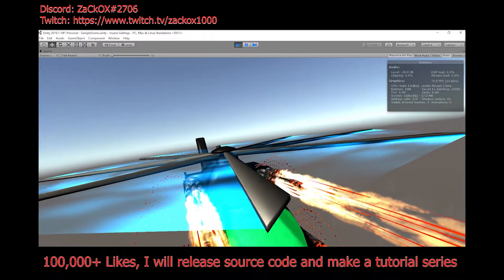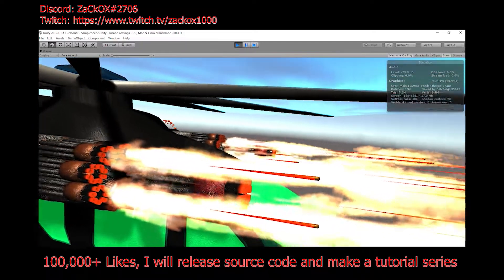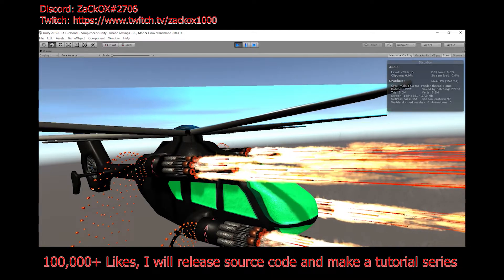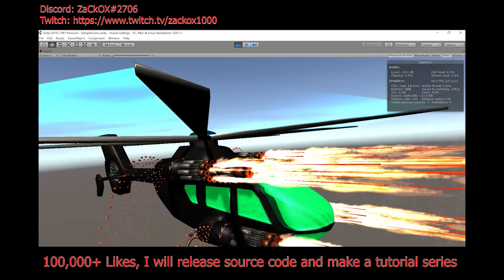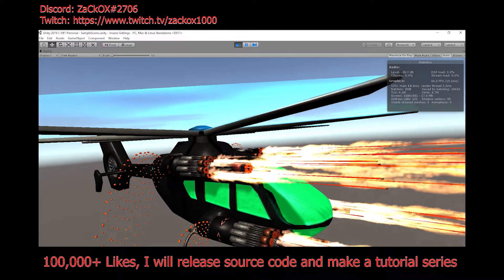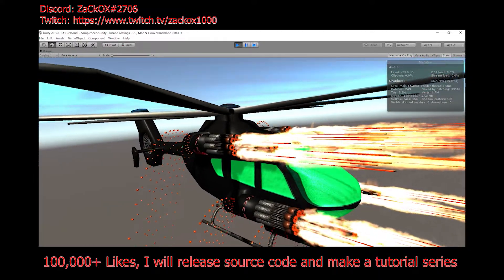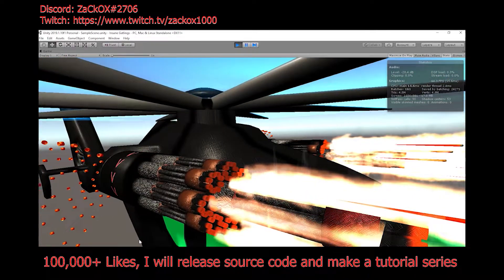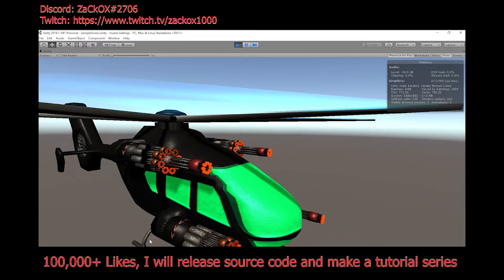54 Insane Gatlings, Unity Advanced Object Pooling, Particle System Emitters, Sound Pooling, Slow Mo